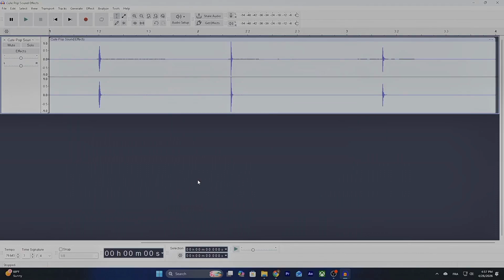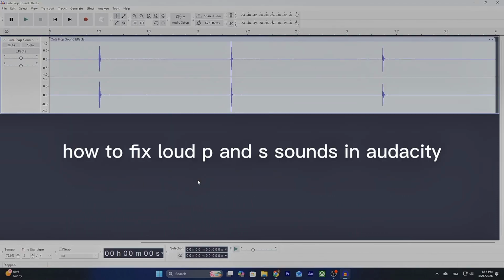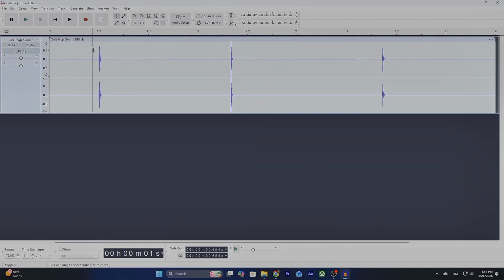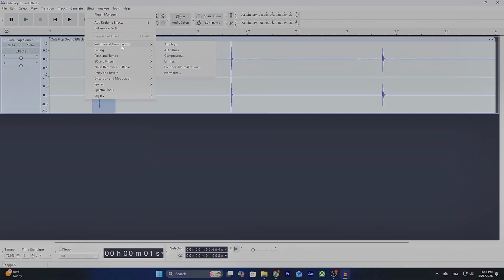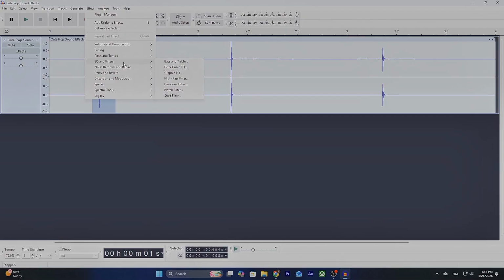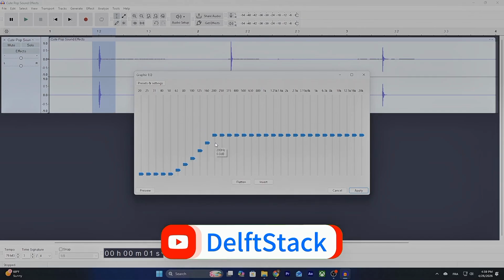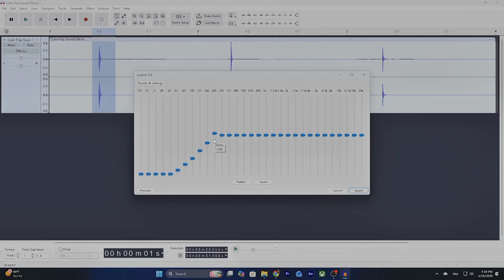How to Fix Loud P and S Sounds in Audacity | Easy Audio Fix 2026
Are loud P pops and harsh S sounds ruining your audio in Audacity? 🎙️ This quick tutorial shows you how to reduce plosives and sharp sounds using Graphic EQ so your voice recording sounds cleaner and smoother.

What You'll Learn:
• How to select loud P and S sounds in Audacity
• How to open EQ and Graphic EQ
• How to adjust low frequencies
• How to apply the effect properly
• How to repeat the fix using Control + R

Timestamps:
00:00 – Introduction
00:06 – Select the loud P or S sound
00:17 – Open Graphic EQ
00:27 – Adjust EQ levels
00:52 – Apply and repeat the fix

This guide is perfect if your Audacity recording has popping, hissing, sharp S sounds, or uneven voice audio. Follow these simple steps to clean up your voice and improve your audio quality fast.